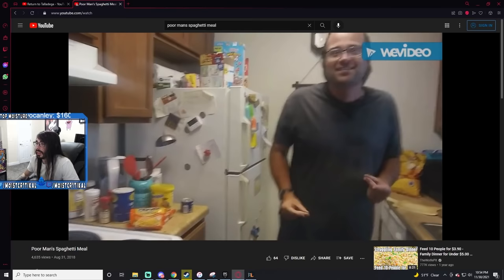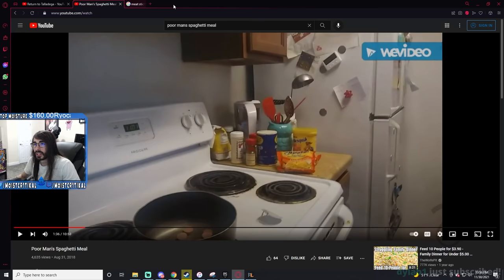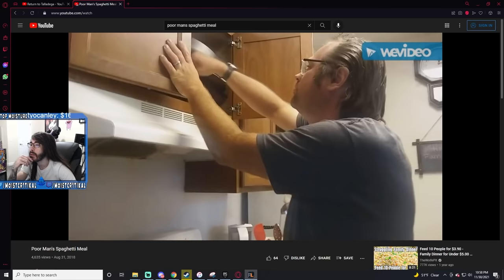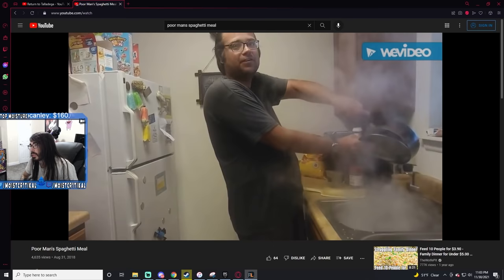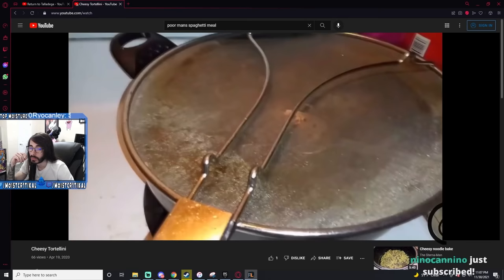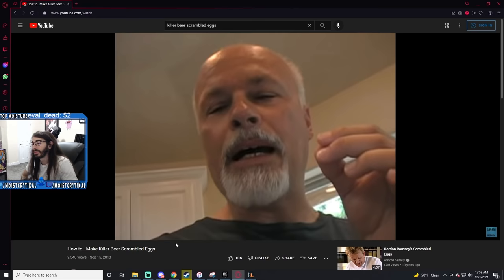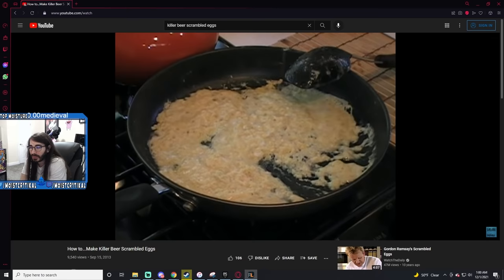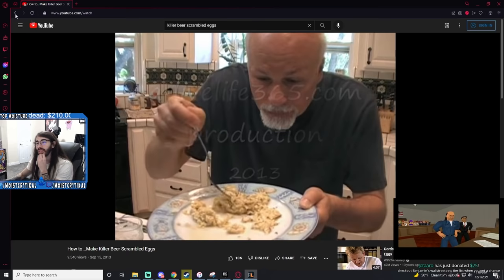Horrible Cooking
This is the greatest eggs and beer of All Time